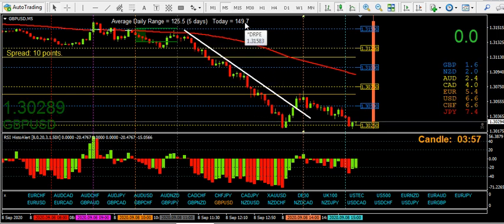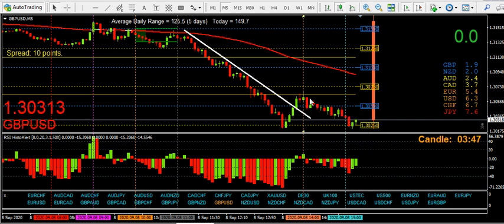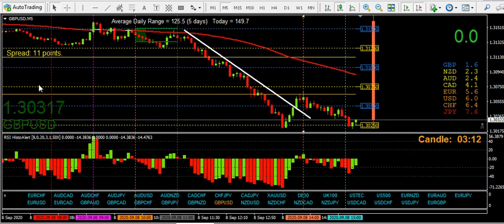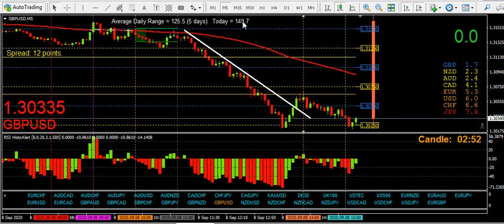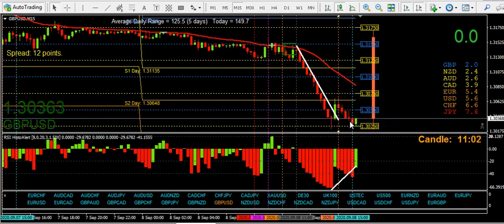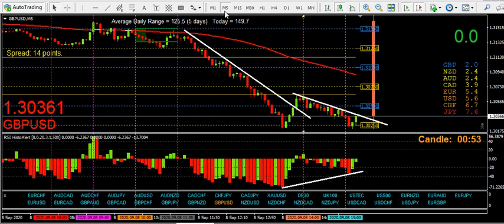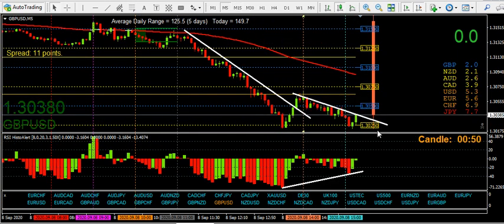Be careful when considering trading the first pullback double check everything